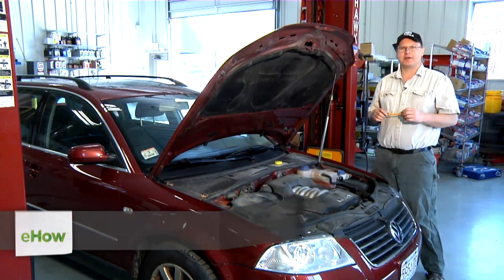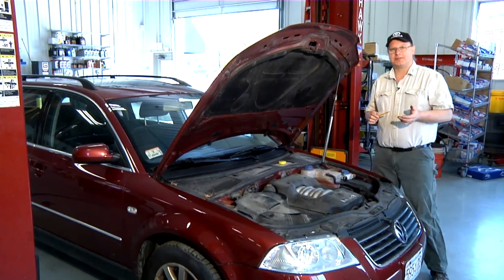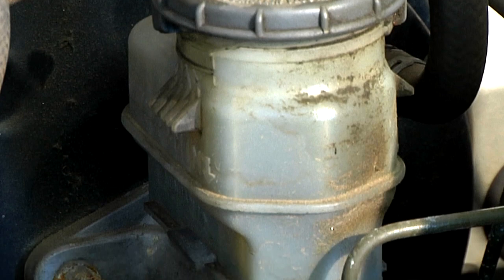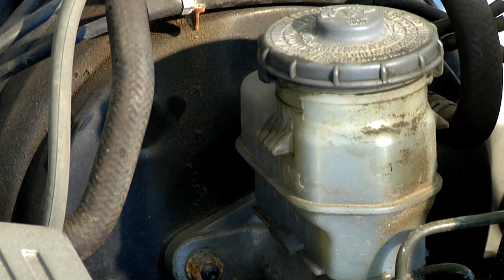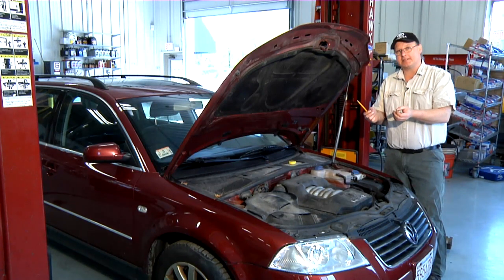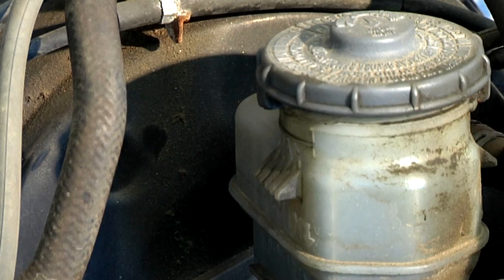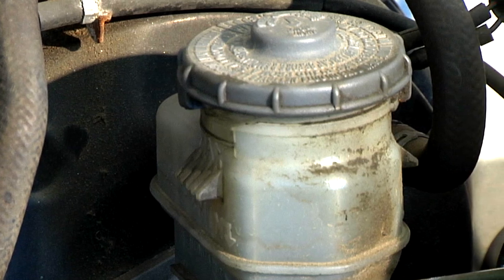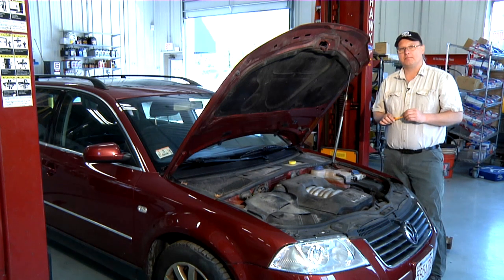Symptoms of a Bad Clutch Fluid Line : Car Repair Tips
If the clutch fluid line in your car has gone bad, you'll be able to tell by watching out for a few particular things. Learn about symptoms of a bad clutch fluid line with help from an expert in the automotive industry in this free video clip.

Series Description: There are a lot of different things you can fix or adjust on your car yourself, which in turn will save you a lot of money that would otherwise go to a mechanic. Get tips on how to repair issues that come up with your car with help from an expert in the automotive industry in this free video series.